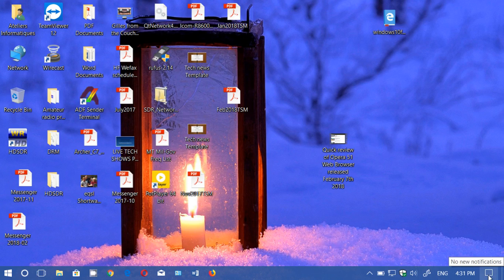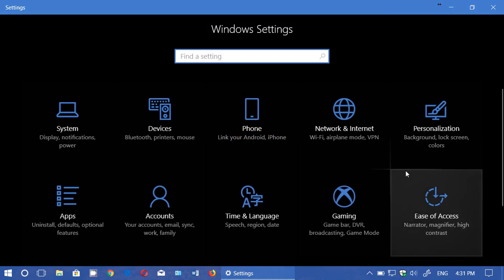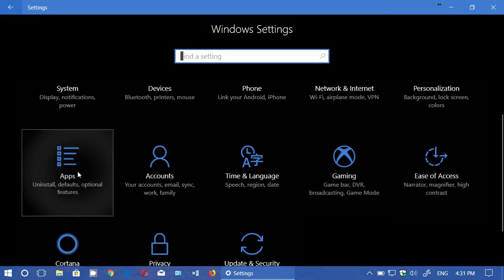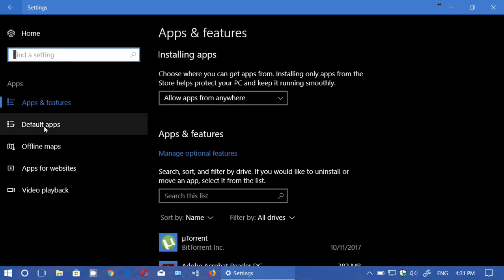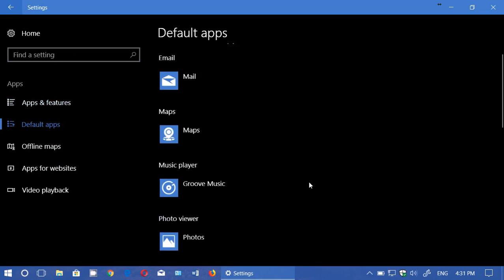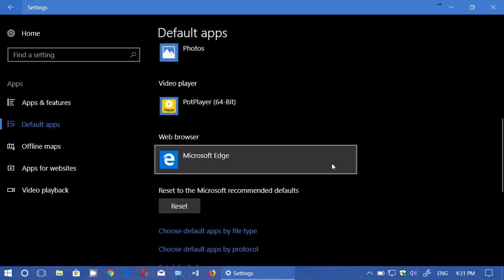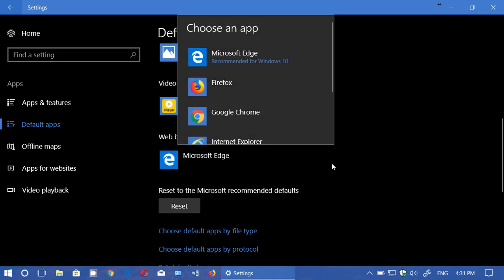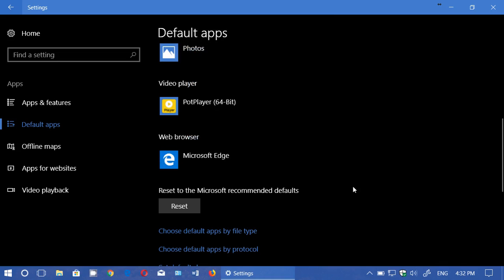Fixit Windows 10 tips and tricks How to change default web browser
It is easy to change the Default web browser in Windows 10 Fall Creators update